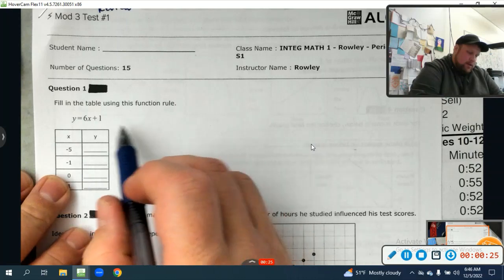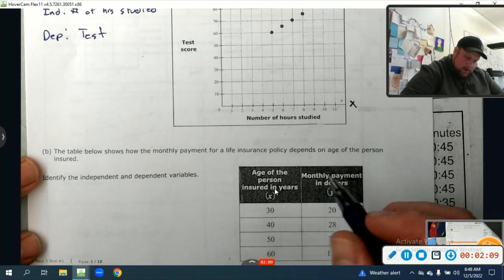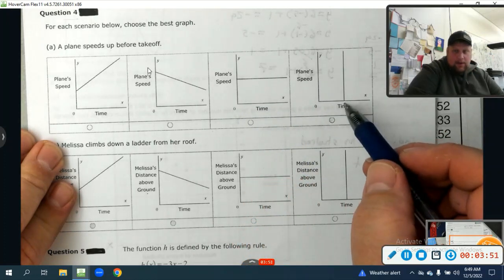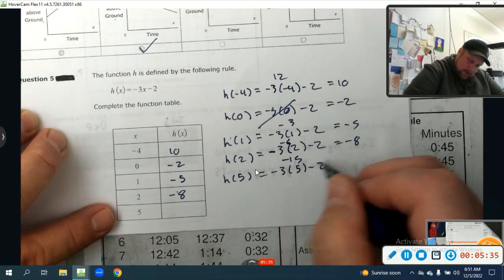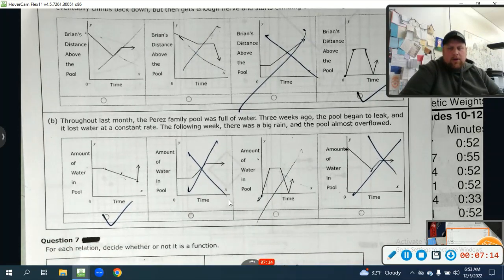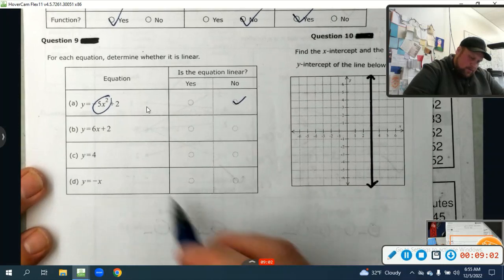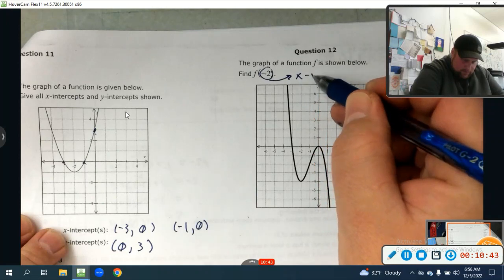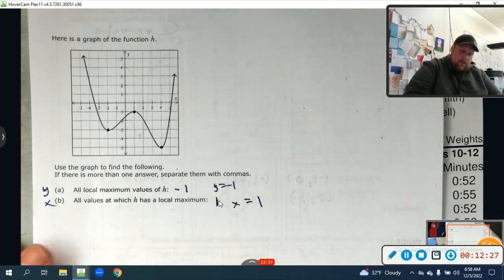Math 1: Mod 3 Test Review